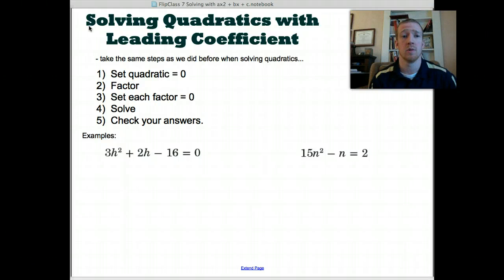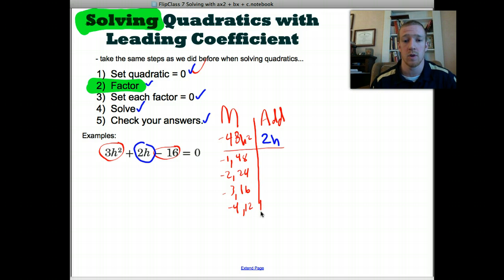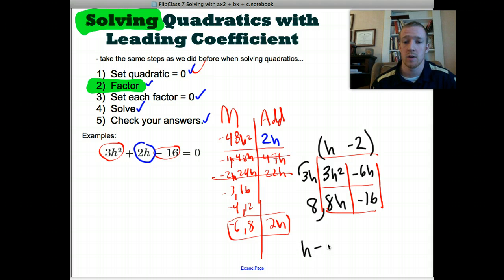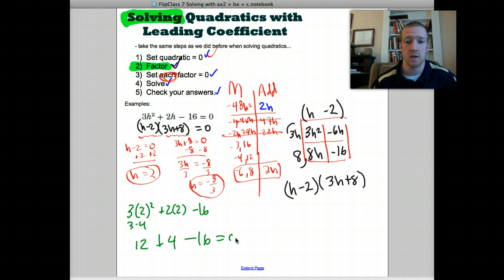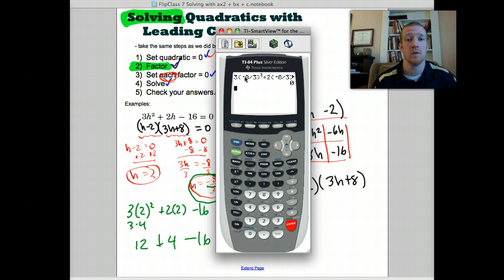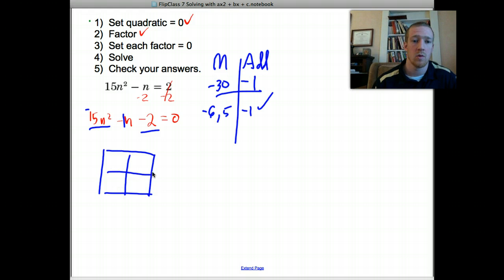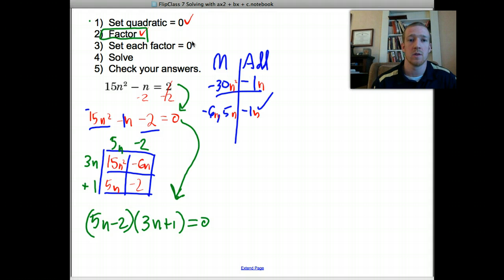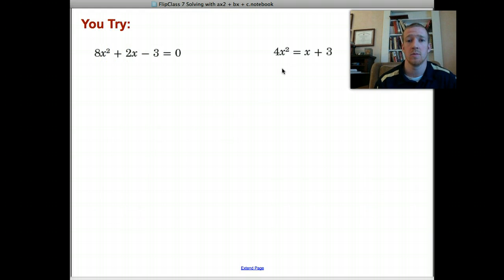A1-ch8-class 7-SOLVING ax2+bx+c